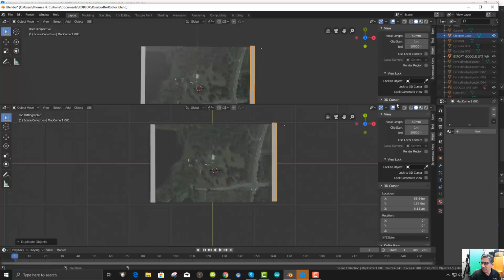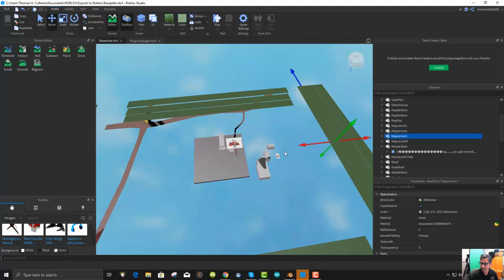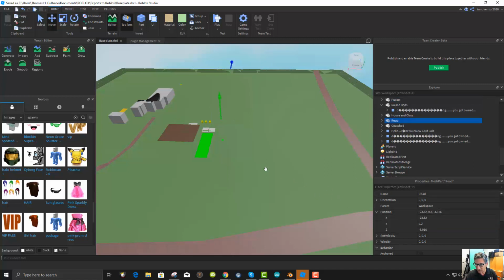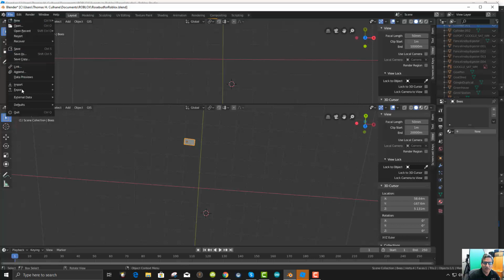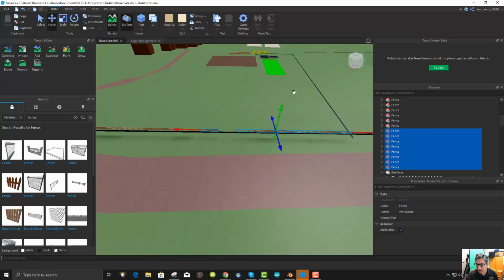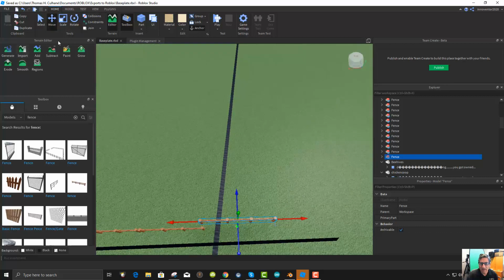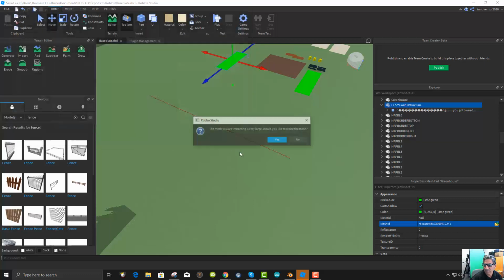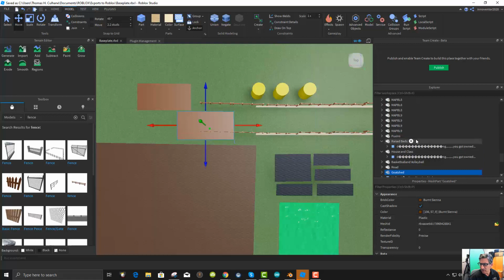Roblox for Rosebud 3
This is another stumble through for using Blender GIS with Roblox. It shows how I am now creating planes in Blender to mark territory in Roblox so I can place the assets on the landscape in Roblox.